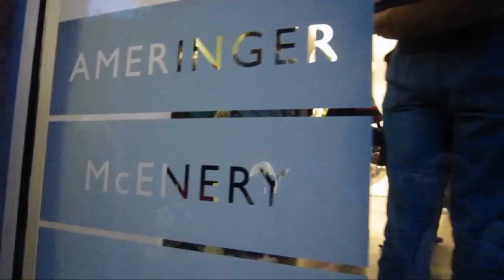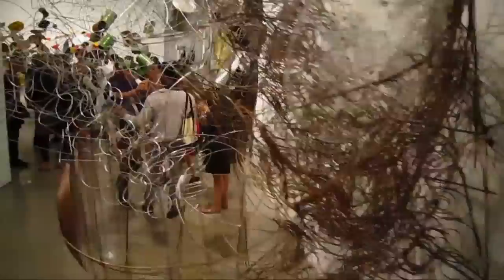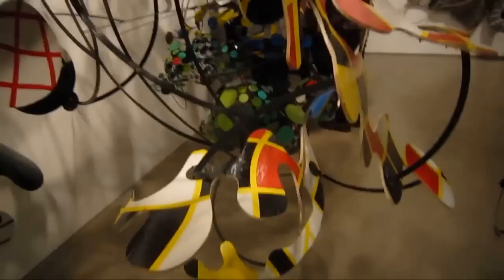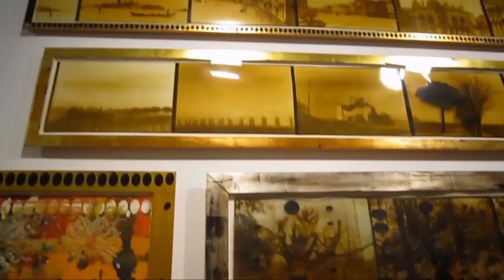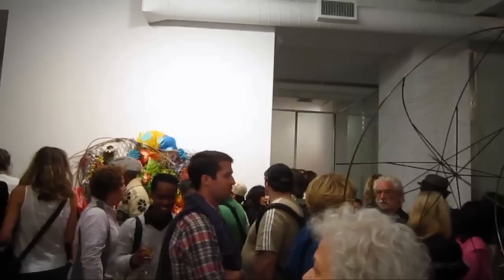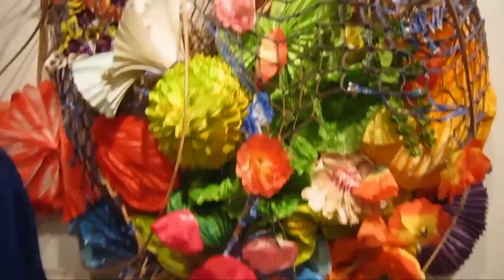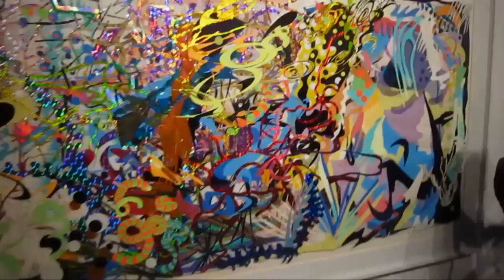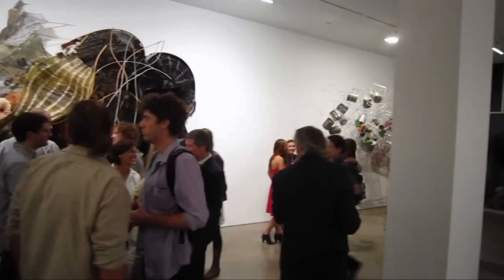Judy Pfaff Five Decades at AMERINGER McENERY YOHE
James Kalm attempts to capture some of the most relevant art openings of the new 2010 Fall season, and pops in to record a walk through of Judy Pfaff's "Five Decades" at Ameringer McEnery and Yohe.  Pfaff emerged during the tumultuous 70s and was associated with a cadre of young rebels who were rejecting the austerity and repression of Minimalism.  Although known for her three dimensional wall sculpture and installations, this show also presents examples of her collage works.  Viewers can experience the range of her pieces from exuberantly decorative  to the starkly provisional.